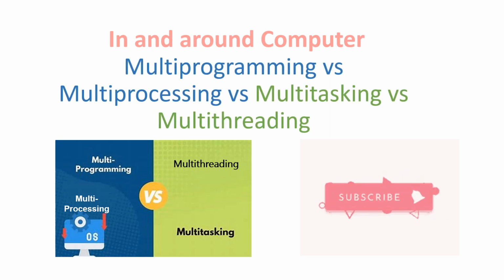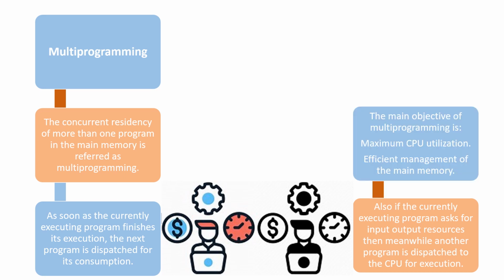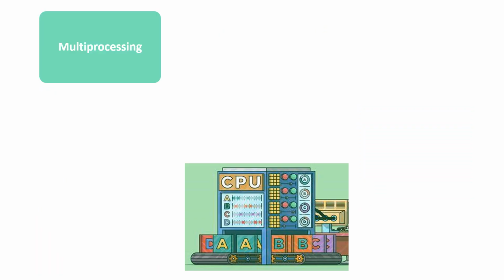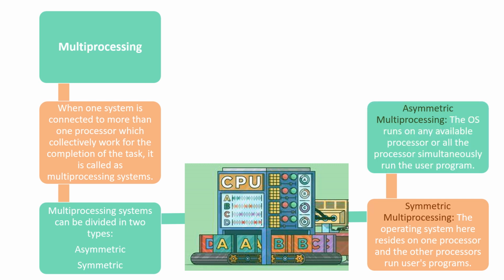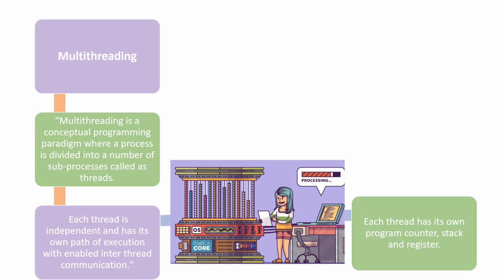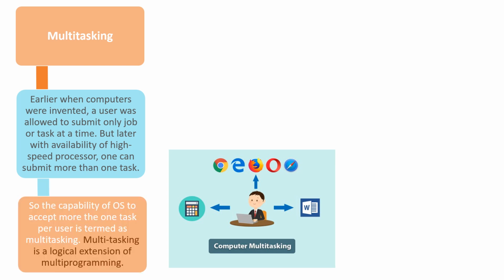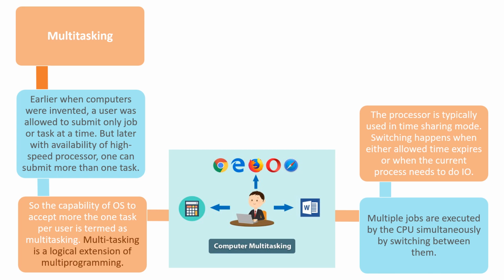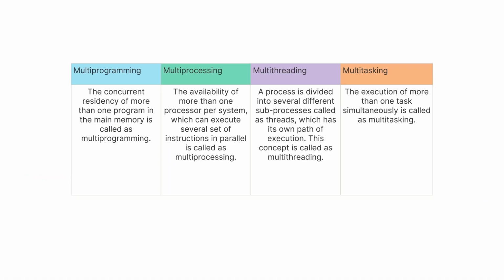Multiprogramming vs Multiprocessing vs Multitasking vs Multithreading